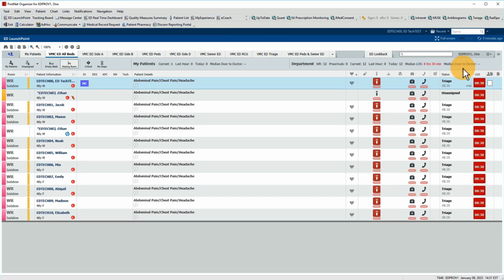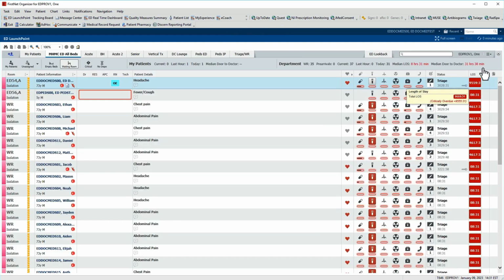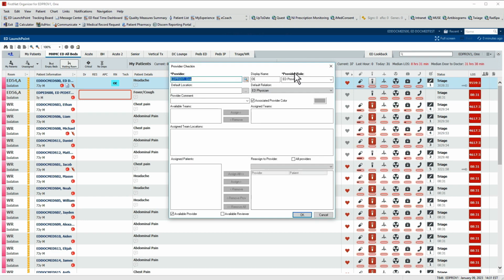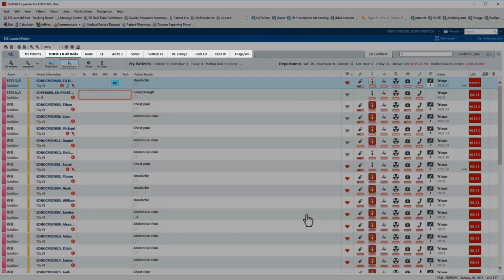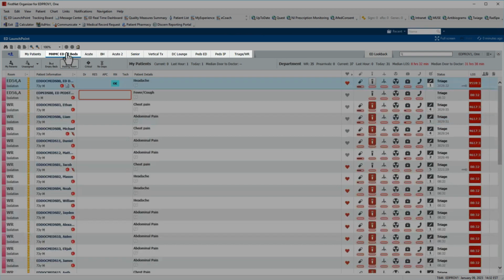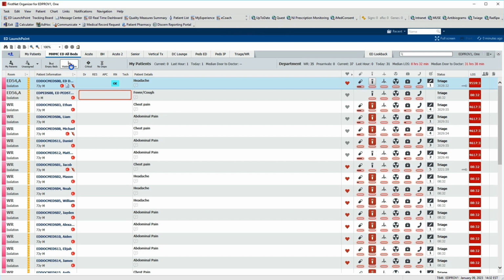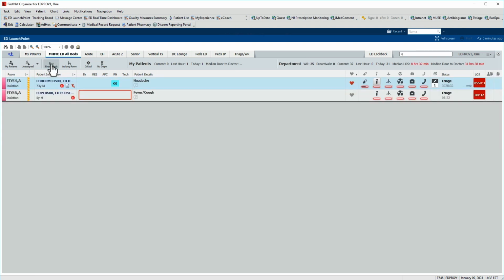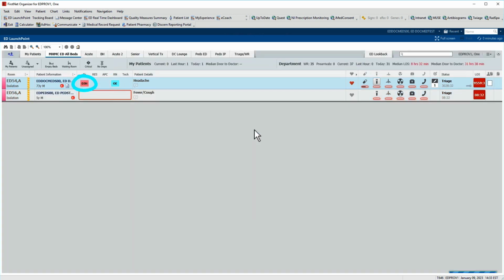Check In and Assign Patients Using Cerner FirstNet LaunchPoint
Changing locations, checking in, filtering zones, and claiming patients using Cerner FirstNet LaunchPoint, for emergency physicians.